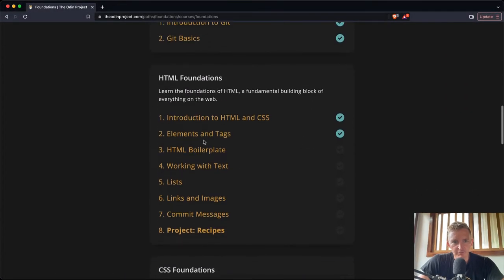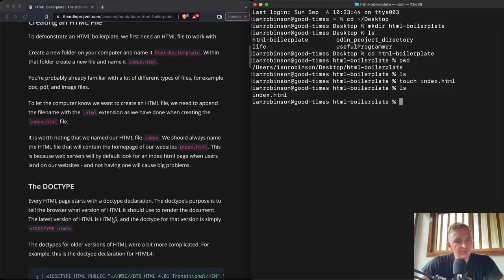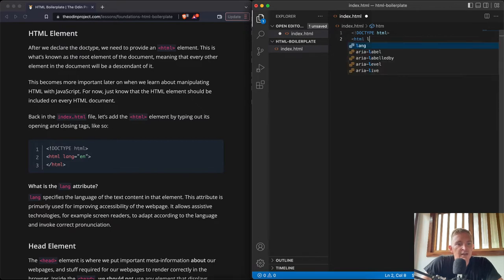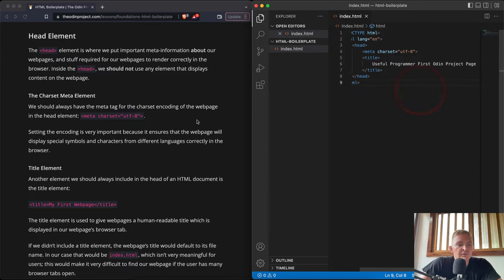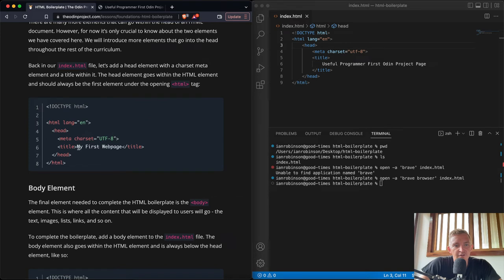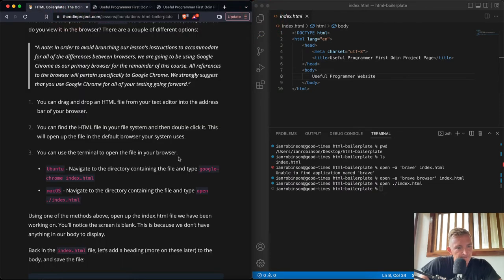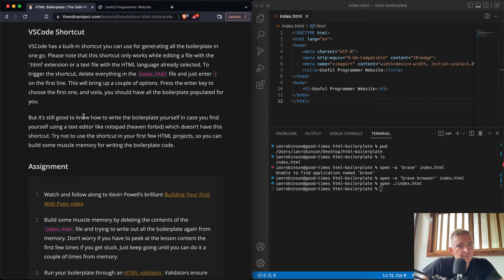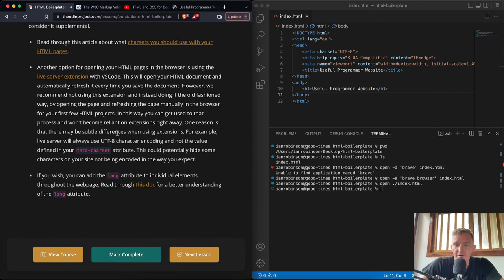HTML Boilerplate - Foundations - The Odin Project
Continuing our journey through The Odin Project, this video is all about setting up your basic HTML page. An HTML boilerplate is a fancy term for the basic structure of an HTML document. Enjoy!